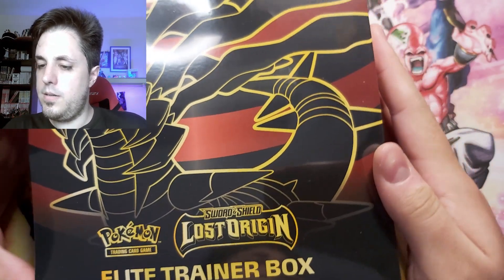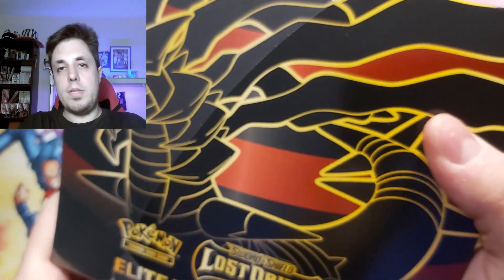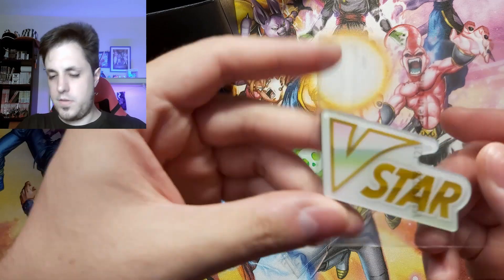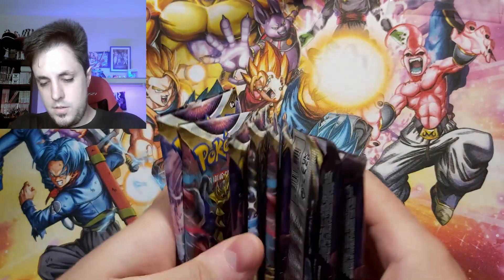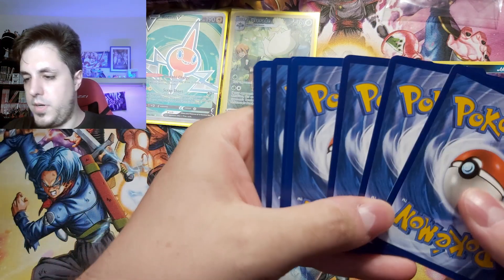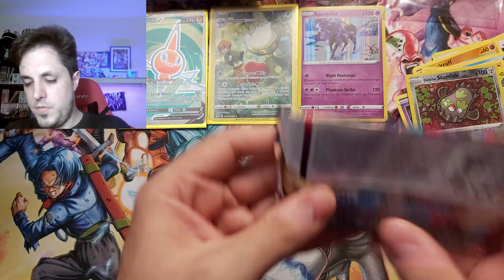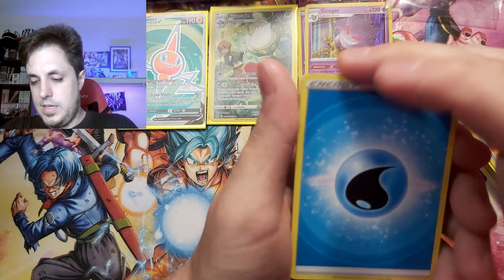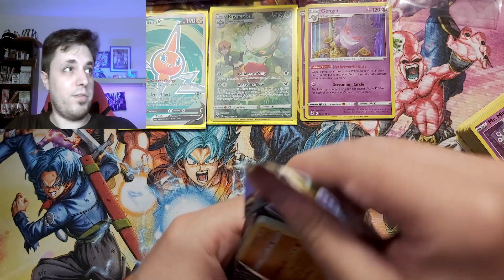OPENING LOST ORIGIN ELITE TRAINER BOX - What's Inside?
Opening the elite trainer box of LOST ORIGIN of pokemon cards. Have you opened one before? If so, what did you got?